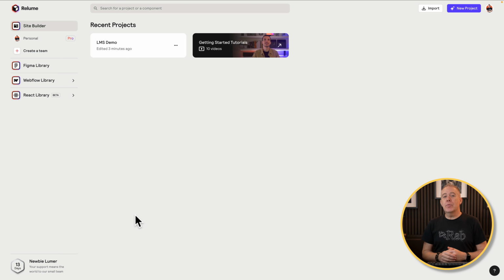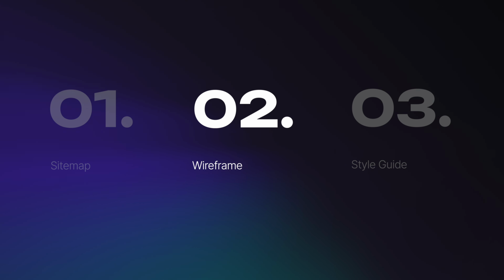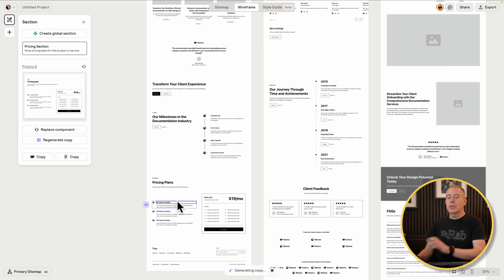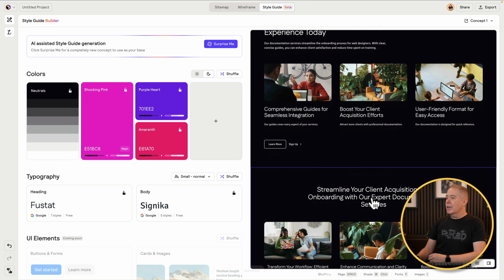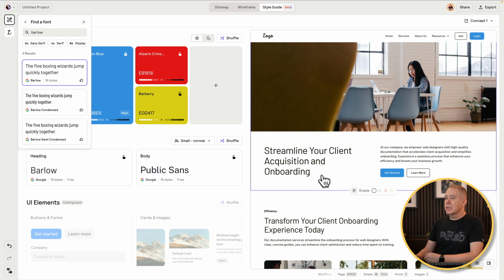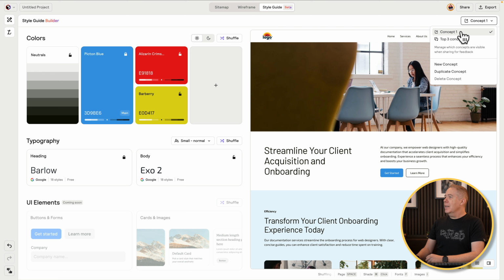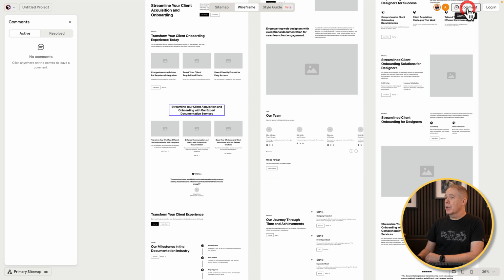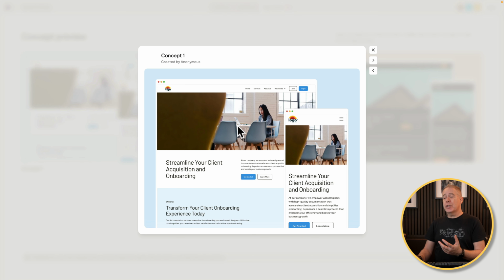AI Website Sitemaps, Wireframes & Style Guides - Relume Beta Feature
Delivering design ideas to clients can be time-consuming and expensive, especially if you're not charging for the entire process.

In this video, I'll show you how to streamline that process using Relume and its upcoming Style Guide feature. This tutorial will walk you through the key features, including sitemaps, wireframes, and the new Style Guide tool.

We'll start by generating a sitemap using Relume's AI assistant, then move on to creating wireframes and customizing them to fit your project.

Finally, I'll introduce the Style Guide feature, which lets you quickly apply brand colours, typography, and logos to your designs.

This makes it easier for clients to visualize the final product and provide feedback.

Plus, I'll show you how to present multiple design concepts to clients and gather their feedback in a collaborative environment.

The Style Guide feature will be a game-changer if you're working with clients who struggle to understand wireframes and sitemaps.

► WORDPRESS PLUGINS ◄